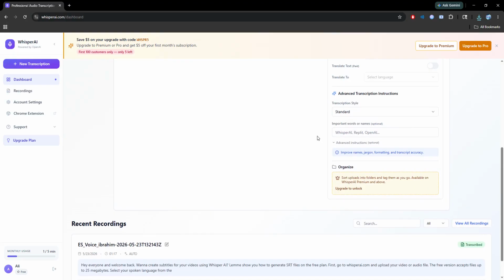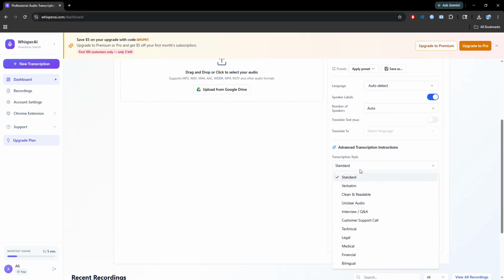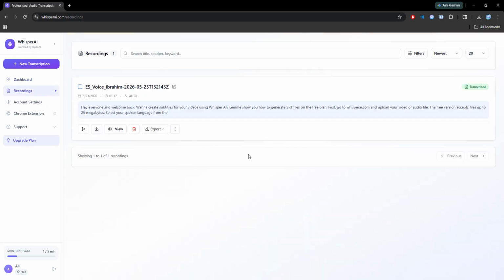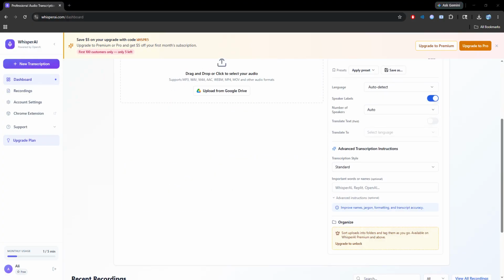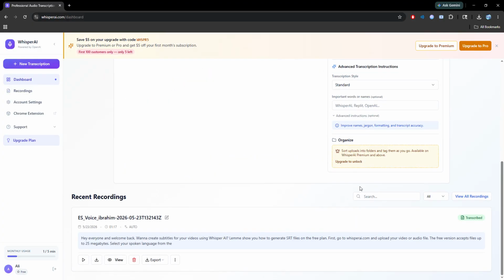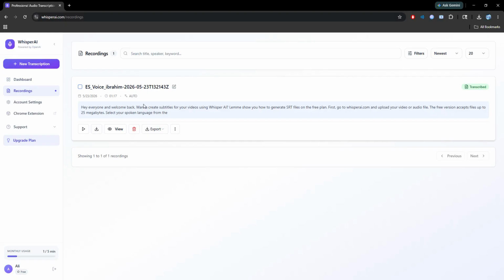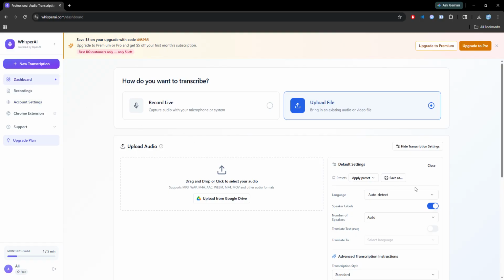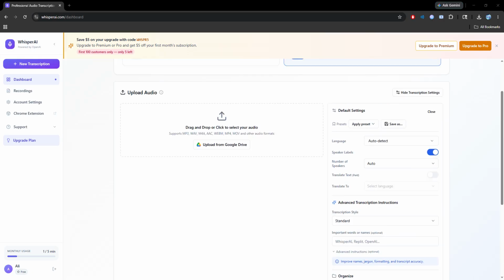How to Get Accurate Transcripts with Whisper AI Every Time 2026 (Free Version)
Want to get perfect, accurate transcripts from Whisper AI every time? 🚀
In this quick tutorial, I’ll show you step by step how to use Whisper AI in 2026 to generate clean, reliable, and highly accurate transcriptions even with the free version.

You’ll learn how to:
✅ Choose the best audio settings for higher accuracy
✅ Optimize Whisper AI model selection for better results
✅ Reduce background noise for cleaner transcription output
✅ Split long audio files for more precise results
✅ Export and edit transcripts efficiently

By the end of this guide, you’ll be able to turn any audio or video into accurate text with ease using Whisper AI!